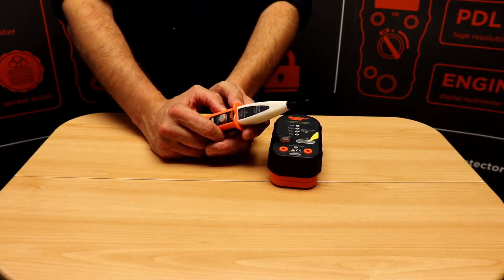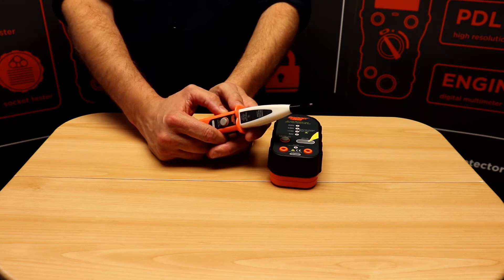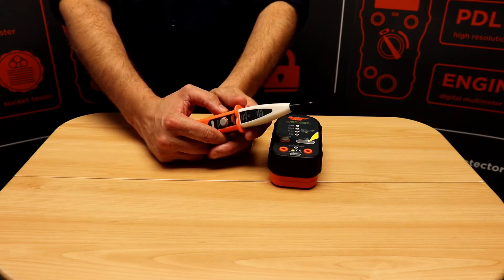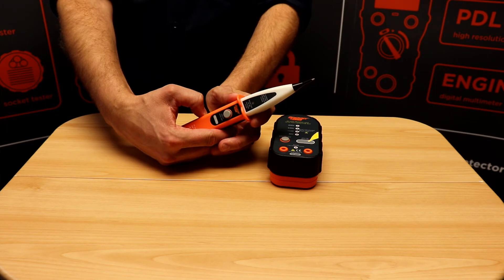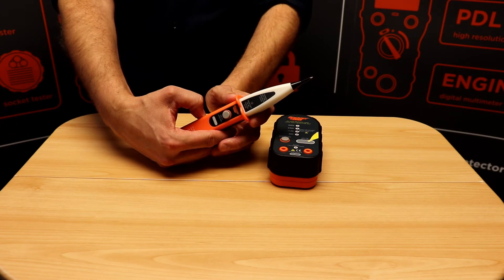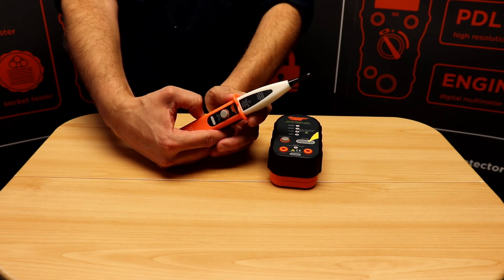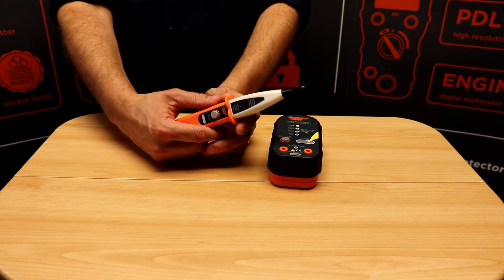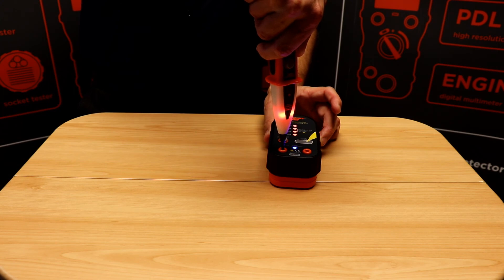Socket & See EPF PRO Hazardous Voltage and Phase Finder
The Socket & See EPF PRO is ideal for identifying if voltage is present on extraneous metal work. Compact and easy to use, the EPF PRO uses capacitive coupling, meaning the reference to earth is through the user.  Here we see the EPF PRO being used in conjunction with the Socket & SEE SP400 proving unit.